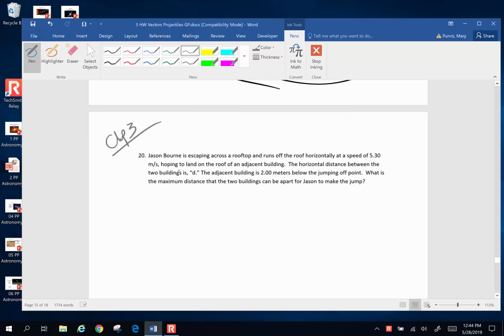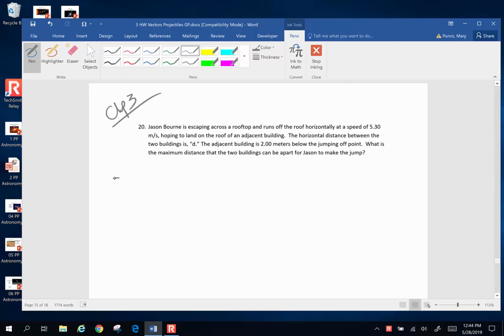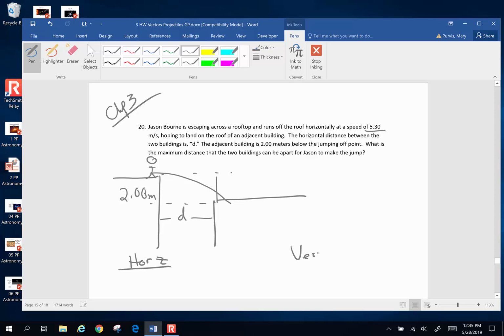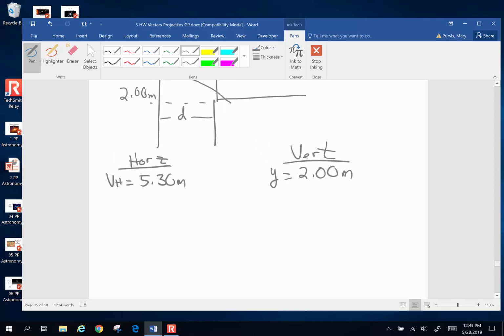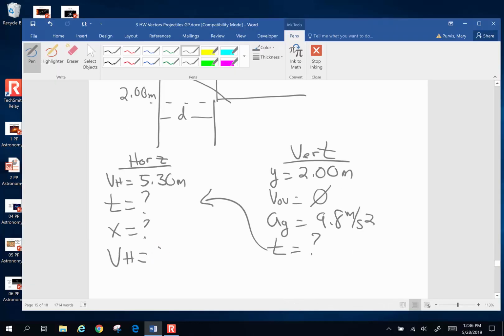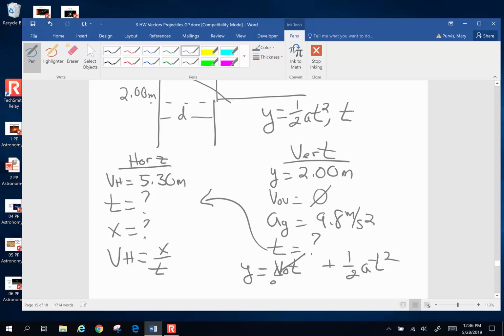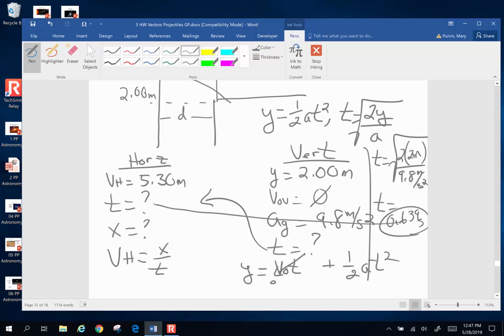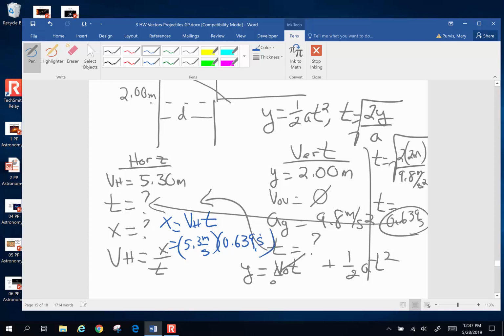P3-H9 Problem # 20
Chapter 3 homework problems, physics #20